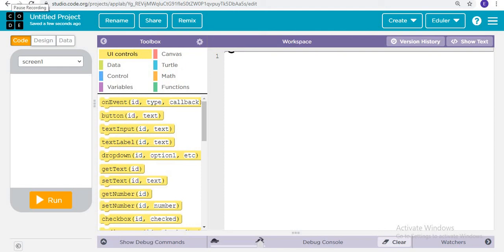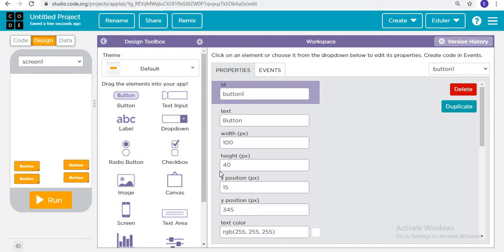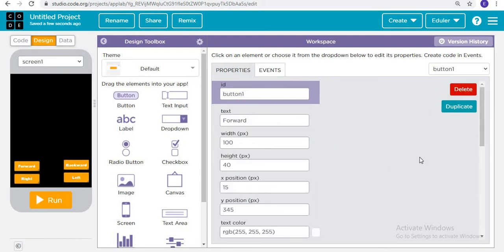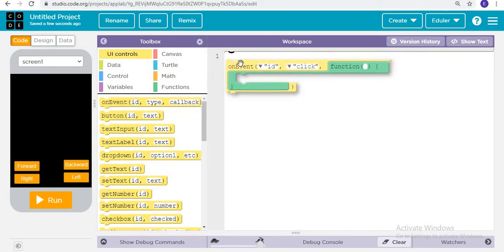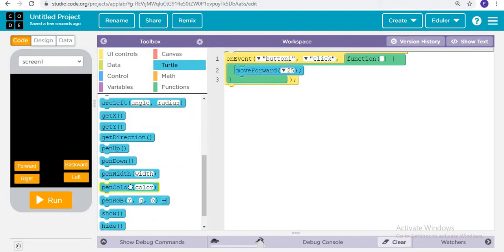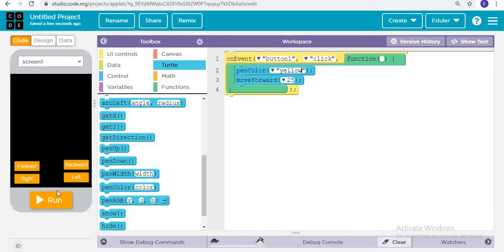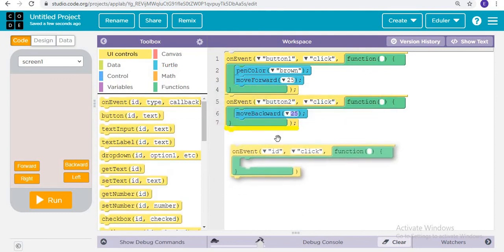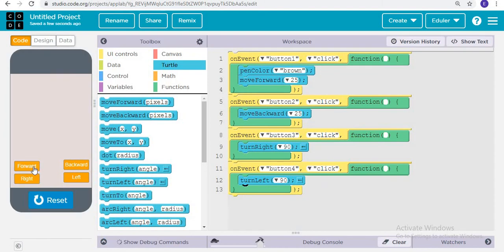Drawing App I App Lab I Code.org I Full Tutorial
For all doubt resolution, post a comment of your doubt in comments section and get it solved by us :)